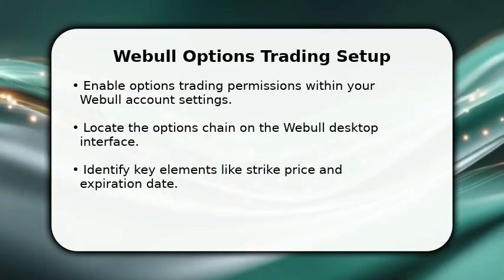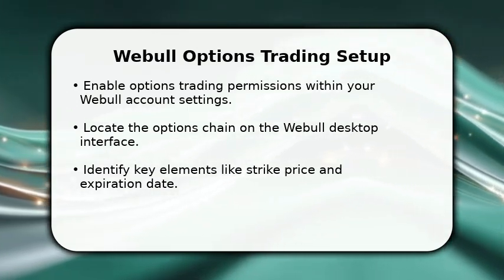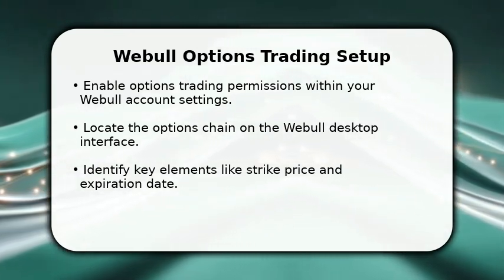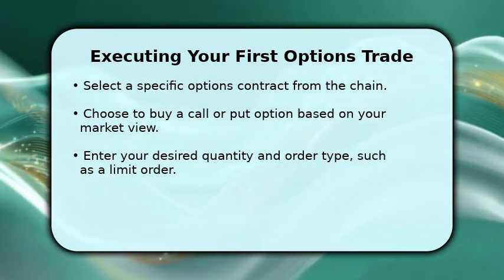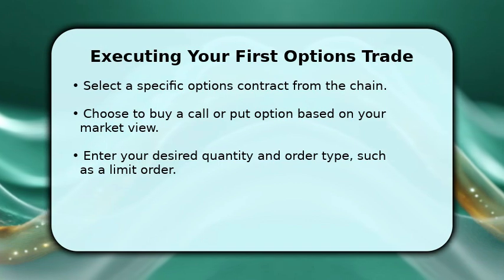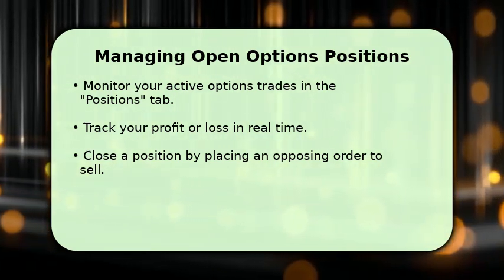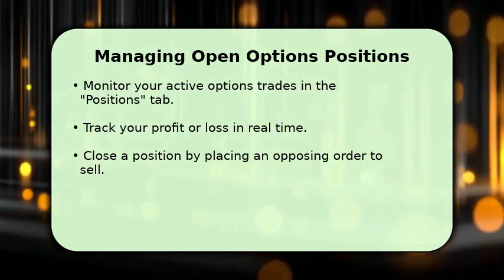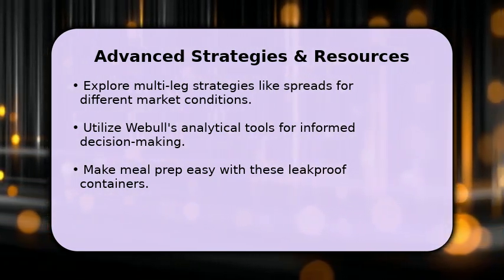How to Buy and Sell Options on Webull Desktop (UPDATED)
In this updated video, we'll walk you through the step-by-step process of buying and selling options on the Webull desktop platform. Whether you're a seasoned trader or just starting out, this tutorial will cover everything you need to know to get started with options trading on Webull. From setting up your account to executing trades, we'll cover it all.